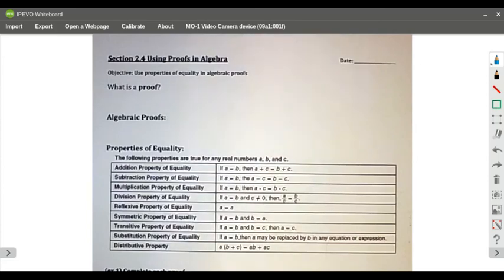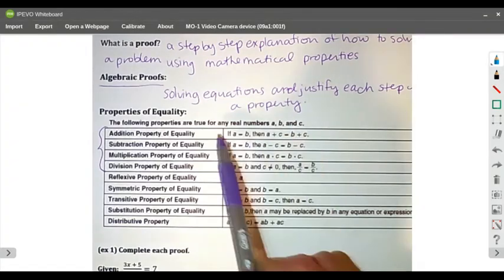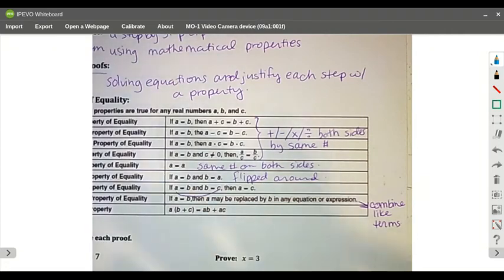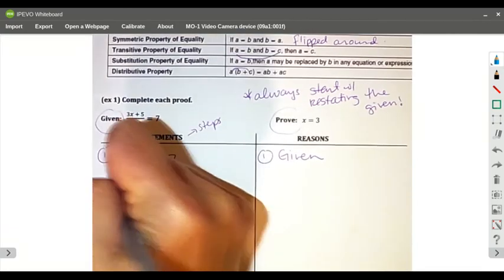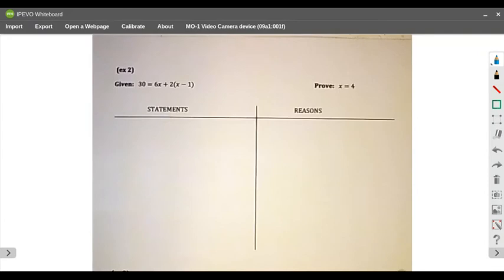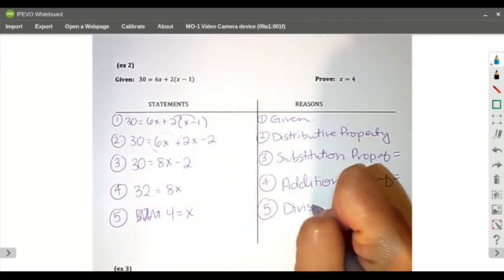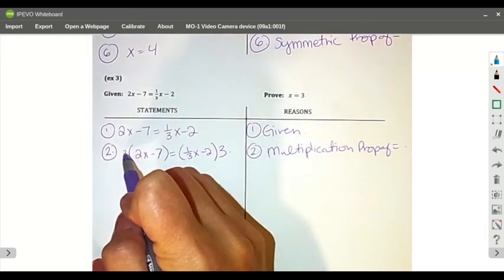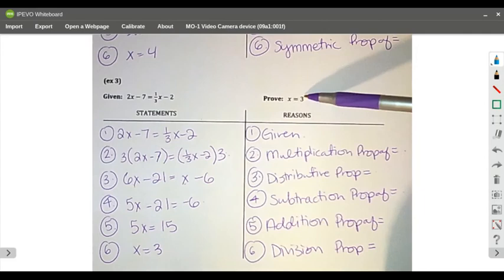Section 2.4 Algebraic Proofs